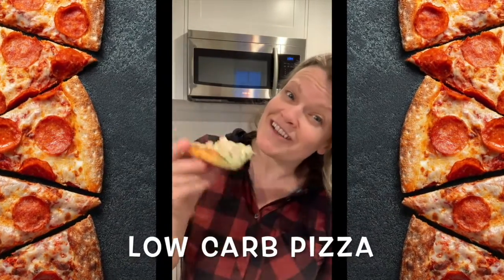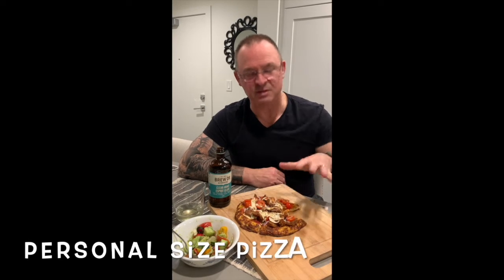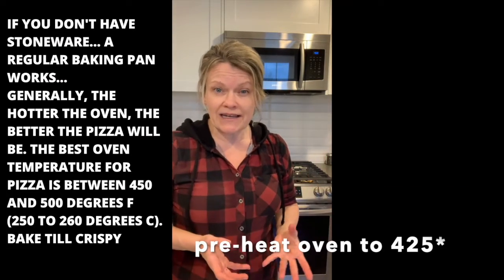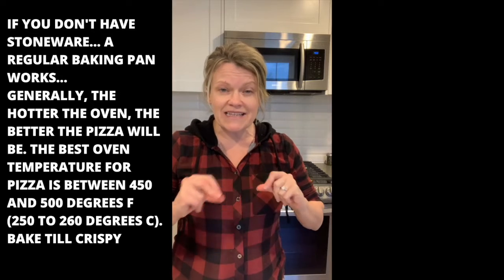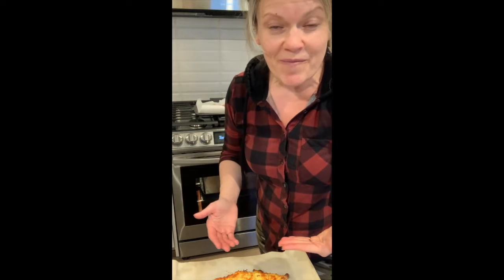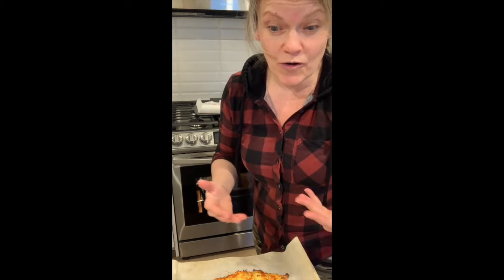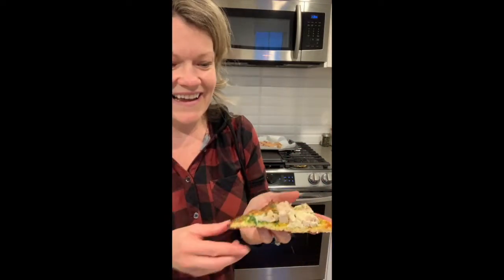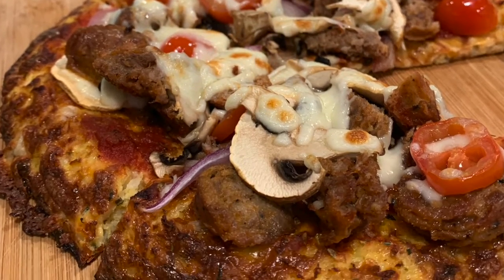CAULIFLOWER CRUST PIZZA | delicious low-carb crust | Healthy Diabetic ❤️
Enjoy PIZZA! GUILT FREE! Cauliflower crust pizza is a delicious low-carb, keto alternative, ideal for managing blood sugar levels. It's a simple blend of cauliflower, eggs, cheese, and a few spices, flattened and baked into a golden crust. Freeze it for later (yes, you can meal prep it!) or top it off with fresh ingredients for a healthy dinner recipe. Diabetics don’t have to sacrifice or miss out on PIZZA night… Not compromising taste but transforming fuel...simple carb substitutions, living an Uncommon Diabetic life.
Happy Cooking 🧑‍🍳
Suzan Stone

Cauliflower is a cruciferous vegetable that is naturally high in fiber and B-vitamins. It provides antioxidants and phytonutrients that can protect against cancer. It also contains fiber to enhance weight loss and digestion, choline that is essential for learning and memory, and many other important nutrients.

Pizza stoneware

💥 Visit us at our Uncommon Diabetic socials...